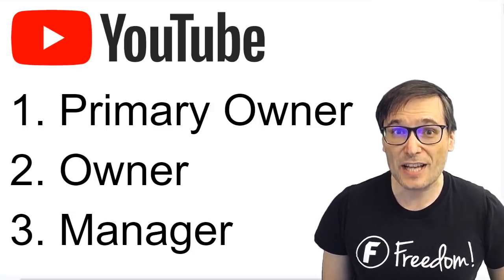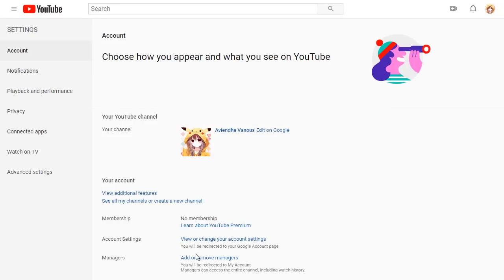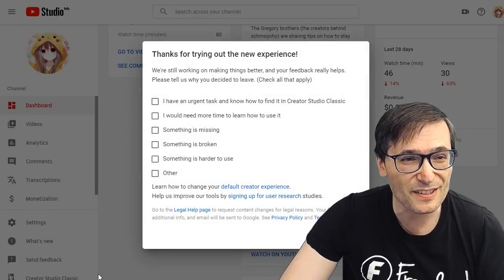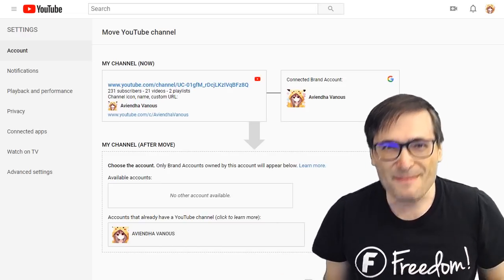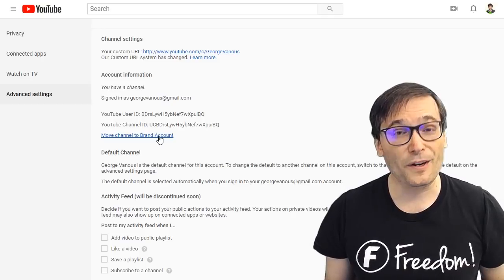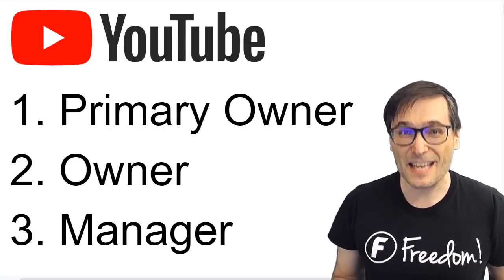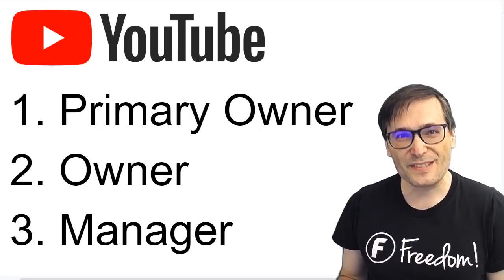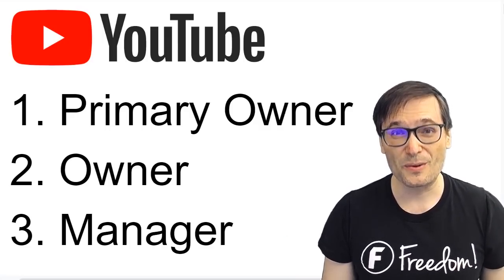YouTube roles explained: Primary owner - Owner - Manager - KYC #23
The primary owner can do everything except remove himself as primary owner.

Owners can do everything, including pick a new primary owner.

Manager cannot invite new people, cannot accept YouTube network partnership invitations, and cannot delete the channel. They can do everything else like upload videos, edit videos and delete videos.

That's it :-)